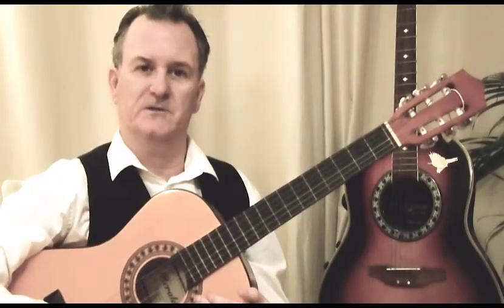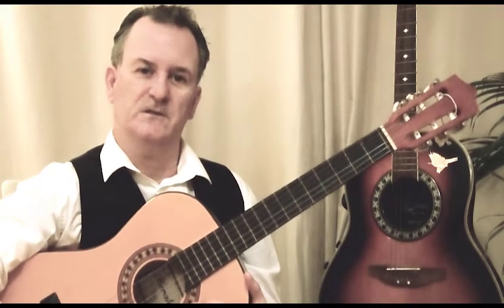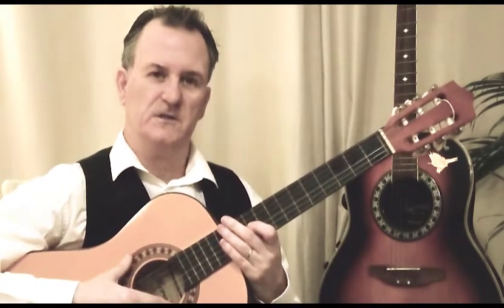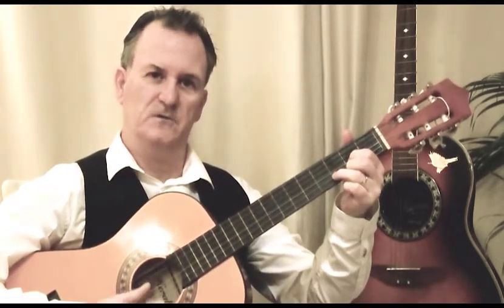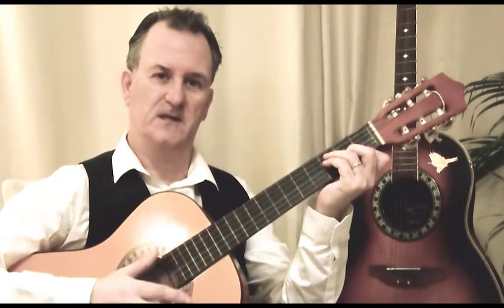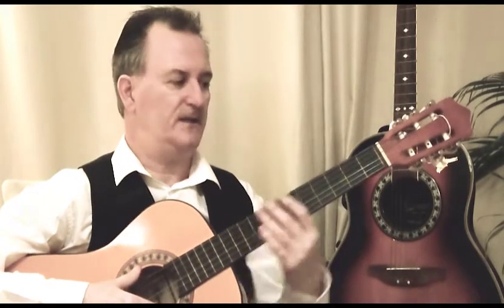24 Here, we can learn about another rhythm 2 to 4 : learning 'The House of the Rising Sun'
Here, we can learn about another basic rhythm pattern 2/4 : during learning 'The House of the Rising Sun'
A great popular song by a group called: The Animals!